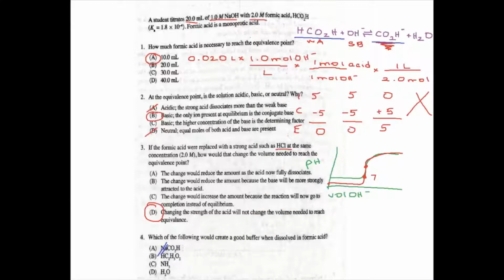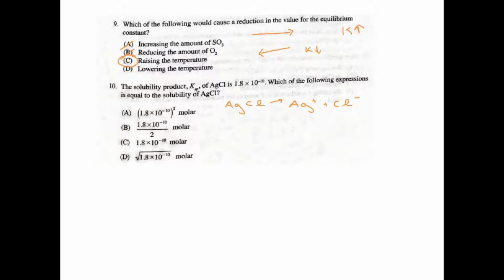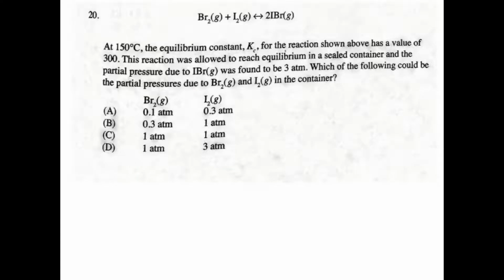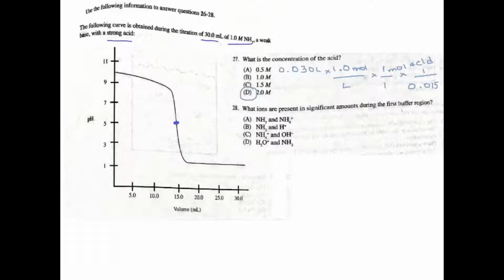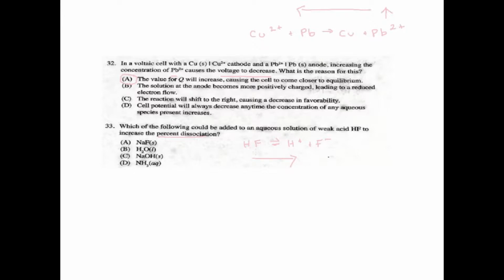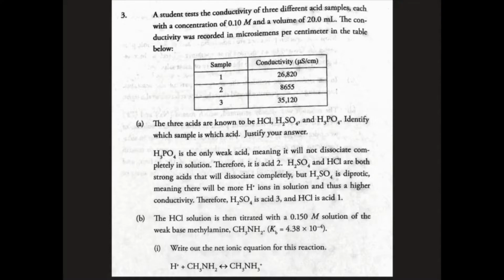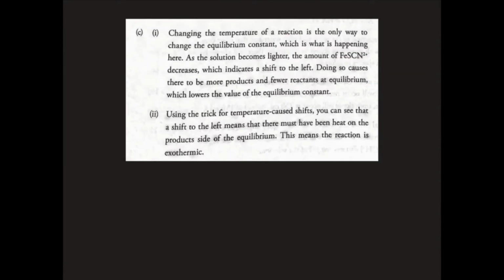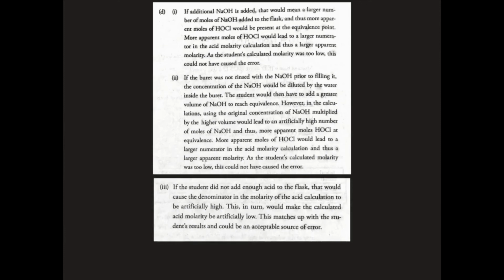AP Chemistry BI 6 Princeton Review MC and FRQ